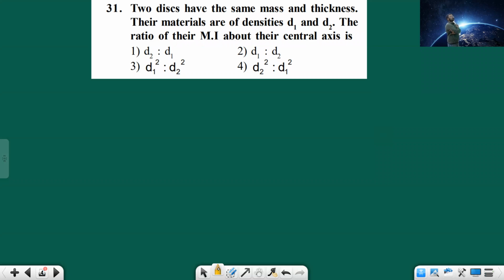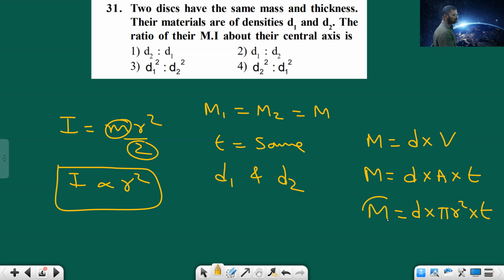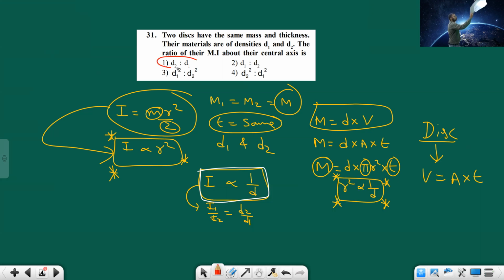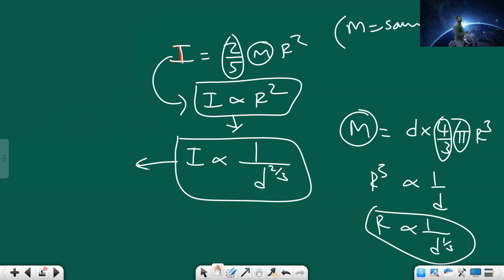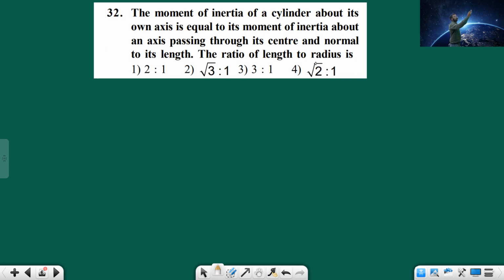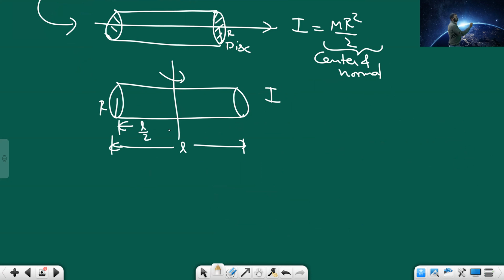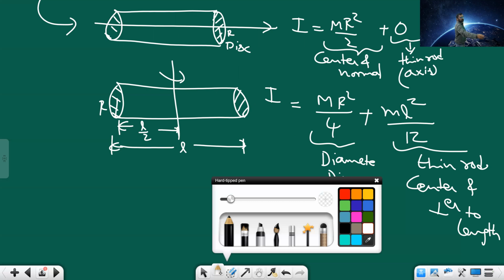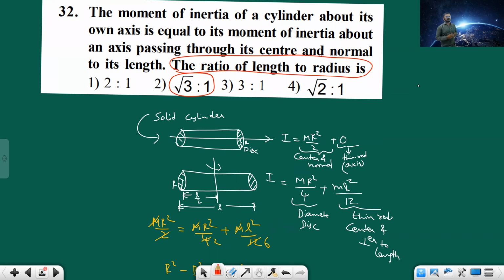moment of inertia problems 1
system of particles and rotational mechanics